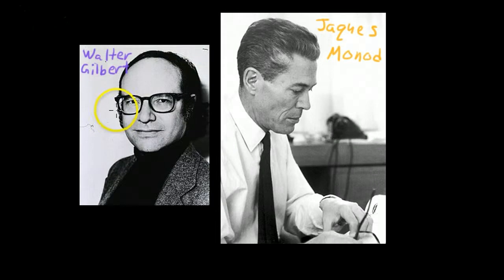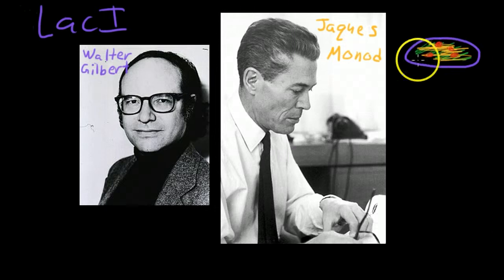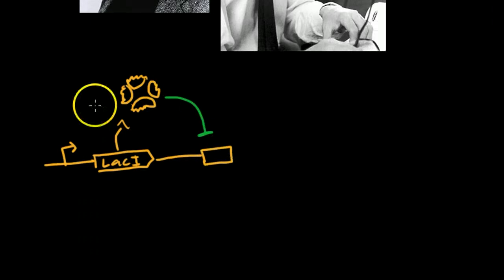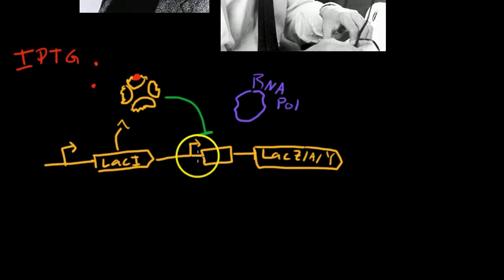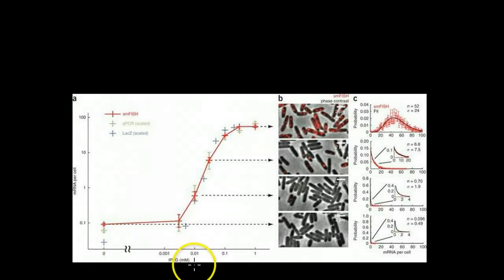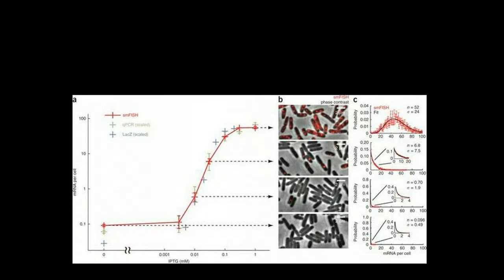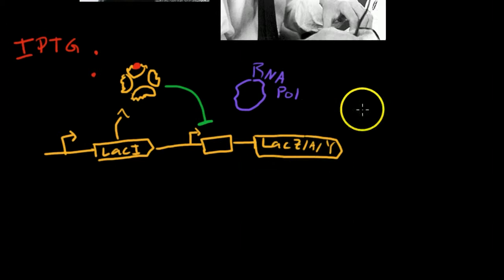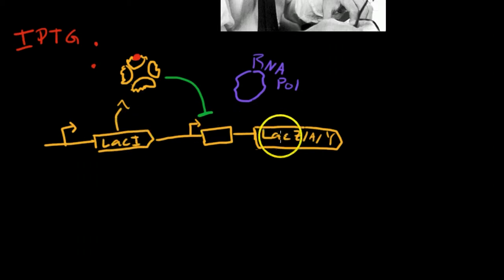LacI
The lacI (lac repressor) allows biologists to control the expression of genes that have the lac operon.